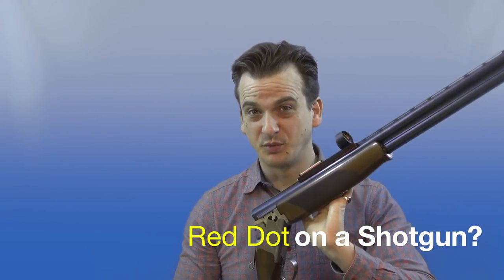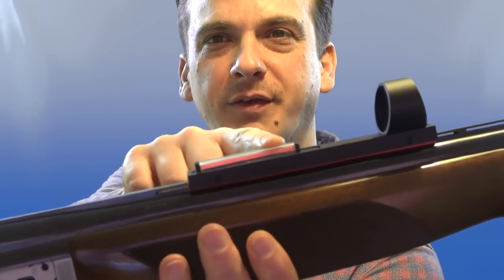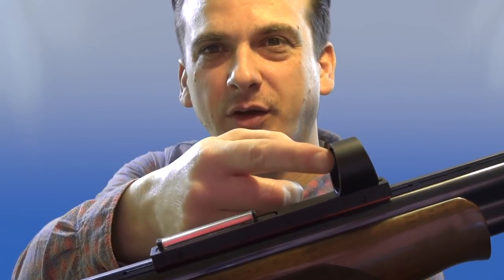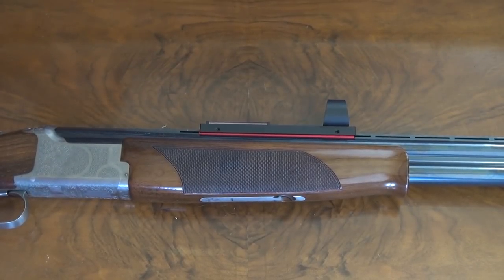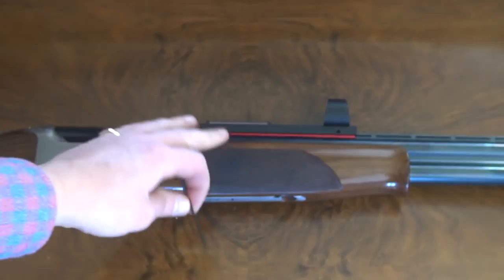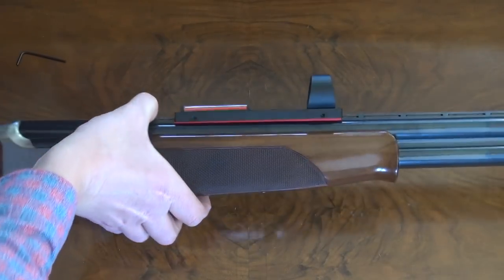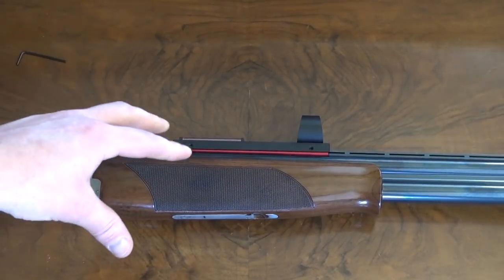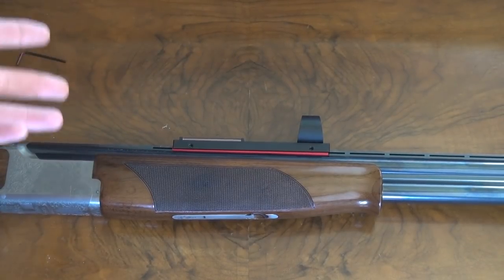Red Dot on a Shotgun?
This Pheasant Season I tested out using a cheap Red dot on my Browning B525, this is what I thought of it ...